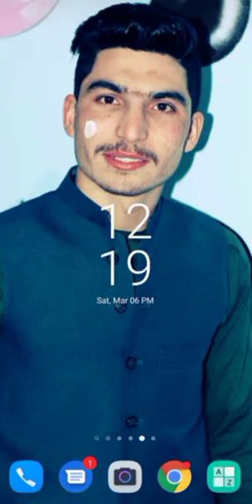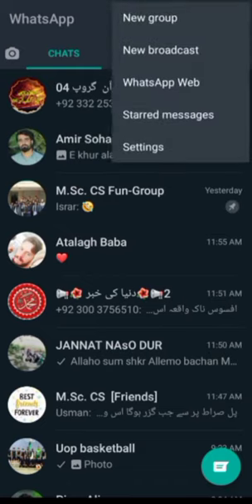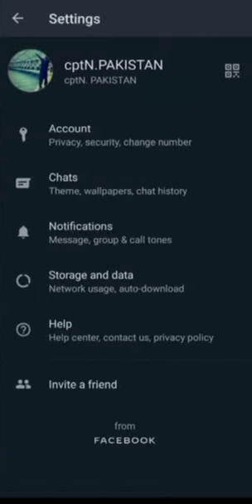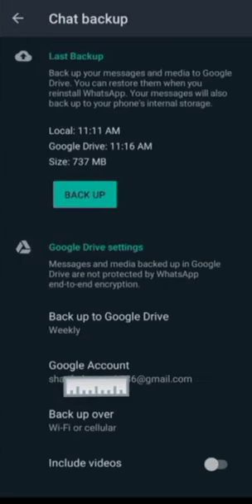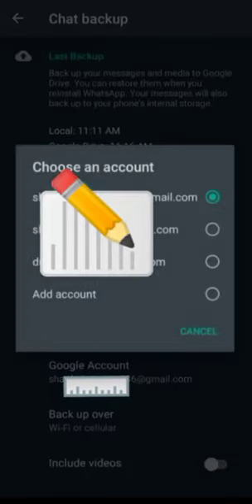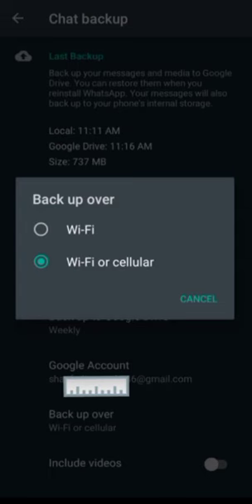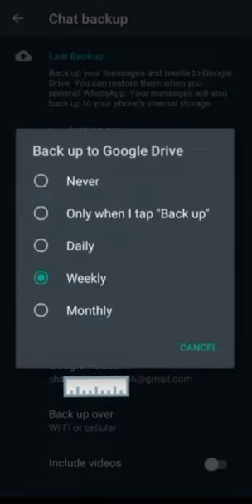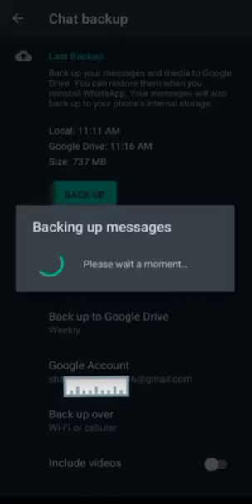How to Backup WhatsApp Massages on any Phone(2021)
AssalamuAlaikum

WhatsApp allows users to easily switch between devices and maintain their chats, media and other items by harnessing a backup feature...